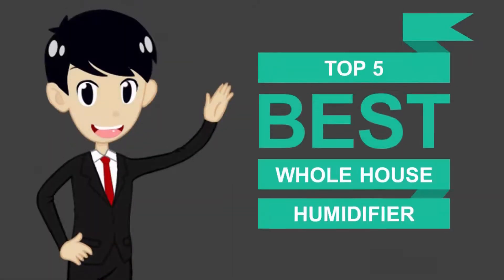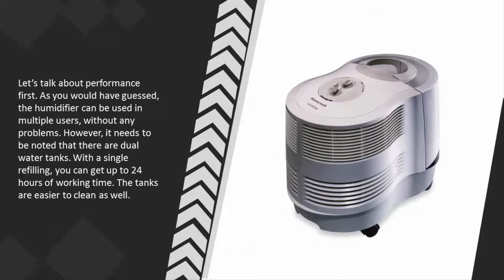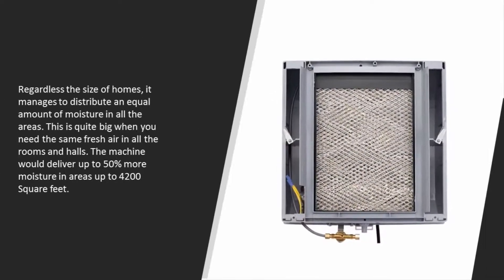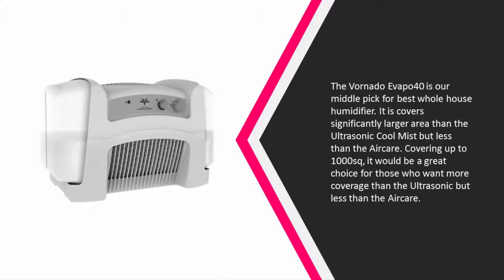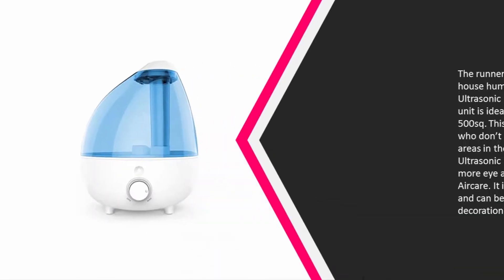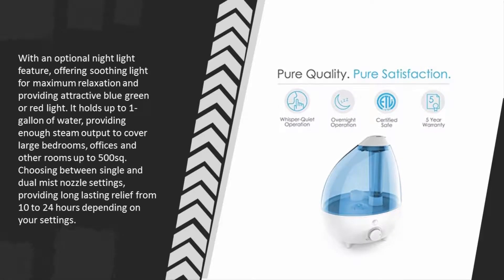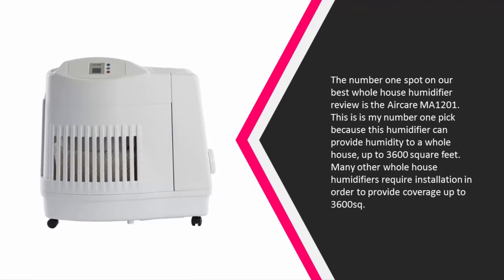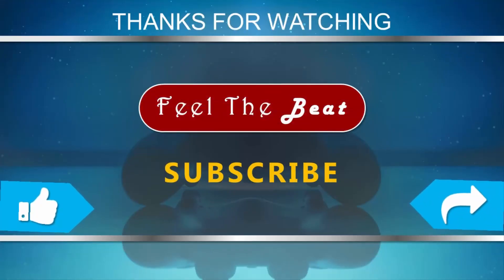Best Whole House Humidifier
Are you looking for the Best Whole House Humidifier. We spent hours to find out the Best Whole House Humidifier for you and create a review video. In this video review you will find the top products list, what is the feature of these products and why you should buy it.

Here is the list of 5 Best Whole House Humidifier.

1. AIRCARE MA1201 Whole-House Console-Style

2. MistAire XL Ultrasonic Cool Mist Humidifier

3. Vornado Evap40 4-Gallon Evaporative Humidifier

4. Aprilaire 700 Automatic Humidifier

5. Honeywell HCM-6009 Cool Moisture Console